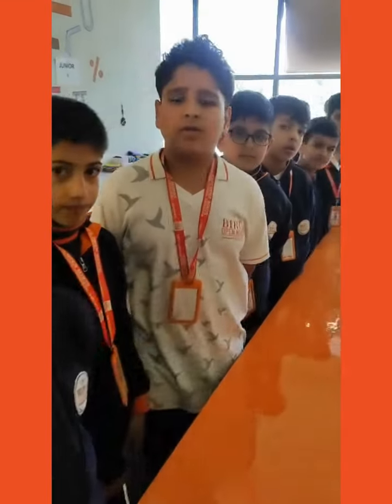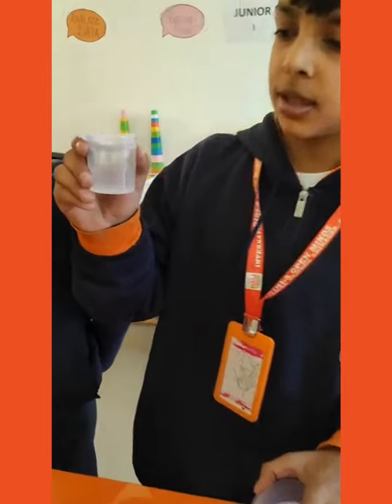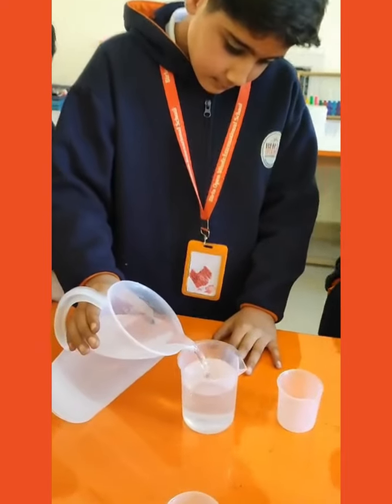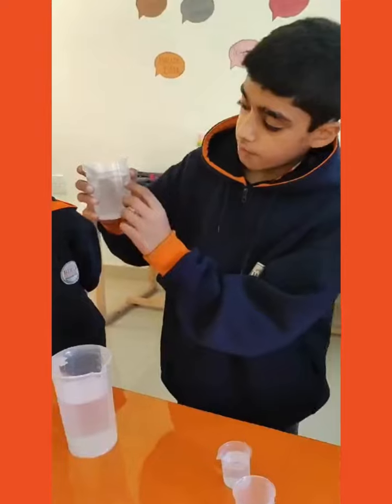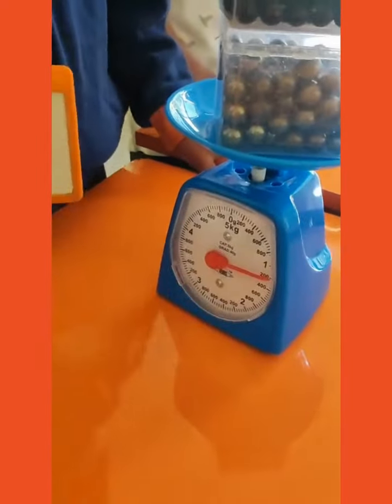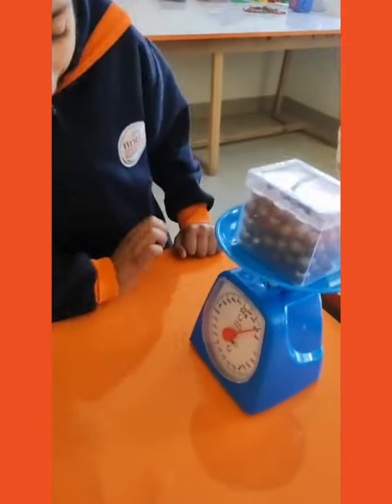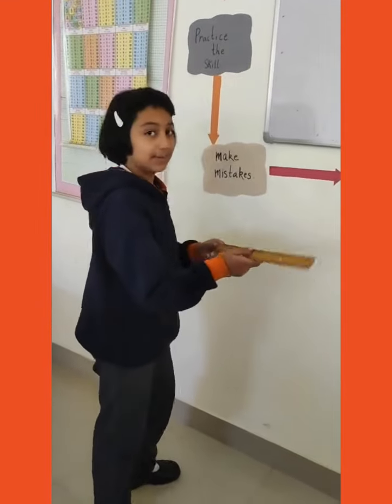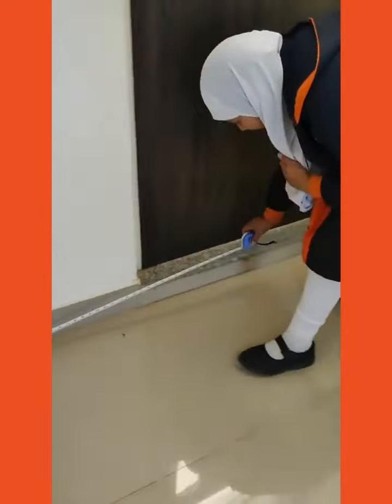CLASS : 4TH ACTIVITY ON MEASUREMENTS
CLASS : 4TH
ACTIVITY ON MEASUREMENTS
Engaging in hands-on activities, our 4th-grade class explored the fascinating world of measurements today. Students demonstrated their understanding through practical applications, enhancing their learning experience. 📏✨